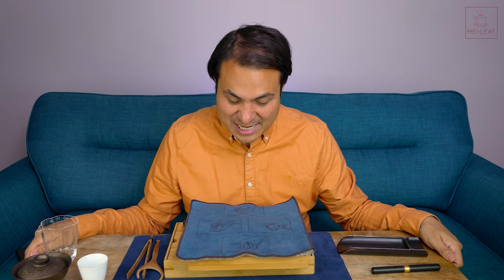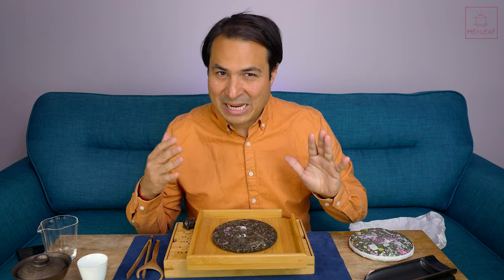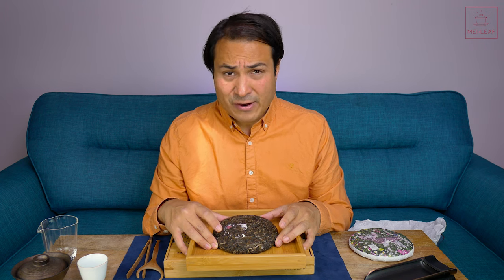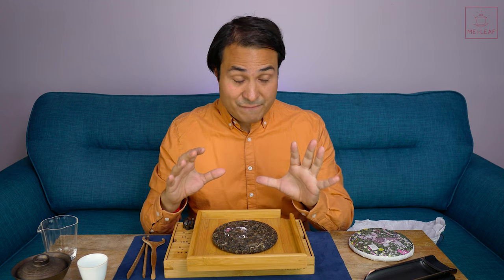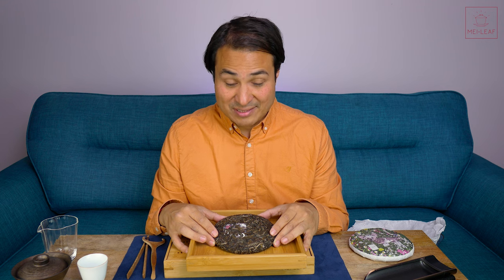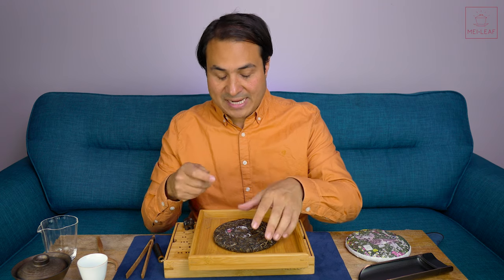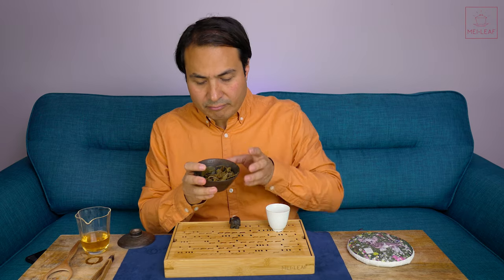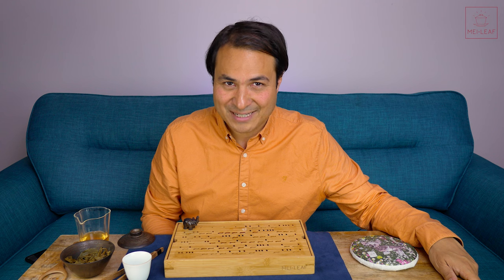The Taste of Ancient PuErh - OLD TREE MAN SONG - Heaven Surveyor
Man Song is a village with a deep and rich history and its teas evoke reverence and excitement for PuErh aficionados. Old tree Man Song is not that common on the market and is highly sought after for representing the ancient taste of PuErh.